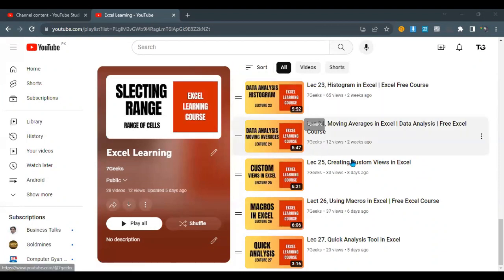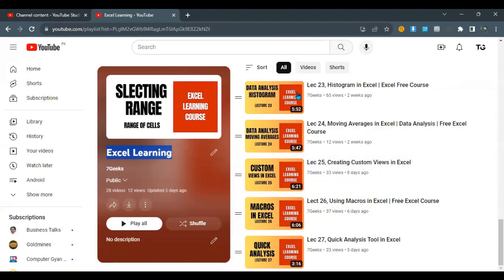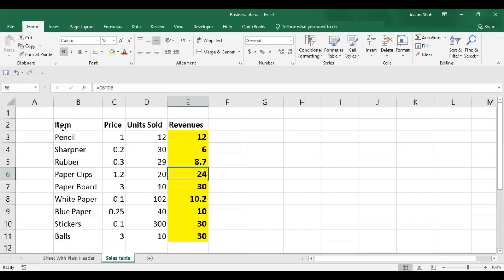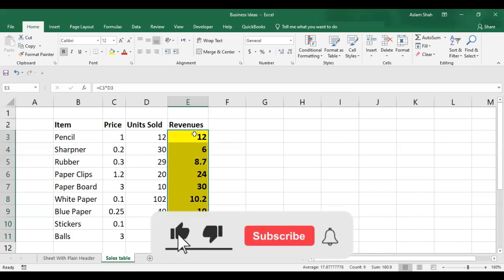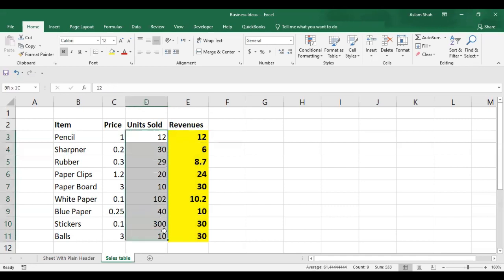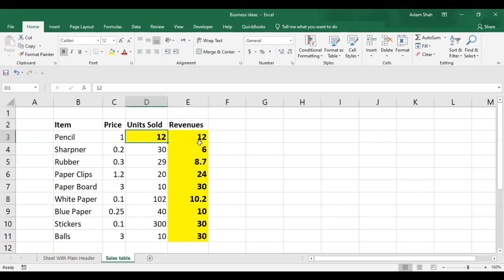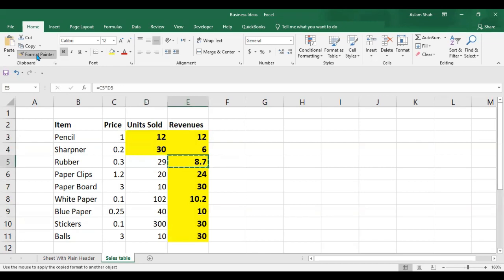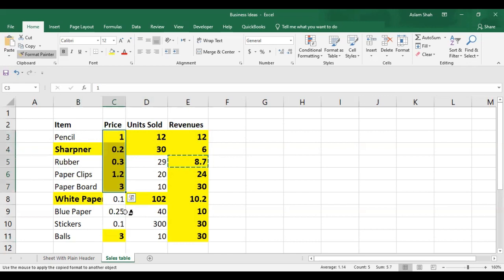Lec 28, Excel Free Course | Using Format Painter Tool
Using the Format Painter in Excel is a convenient way to quickly copy formatting from one cell or range of cells to another. This can save you a lot of time when you want consistent formatting across different parts of your worksheet. Here in this video watch how to use the Format Painter in Excel: